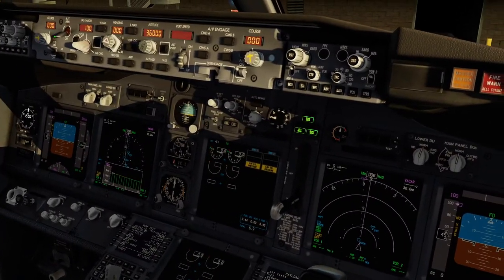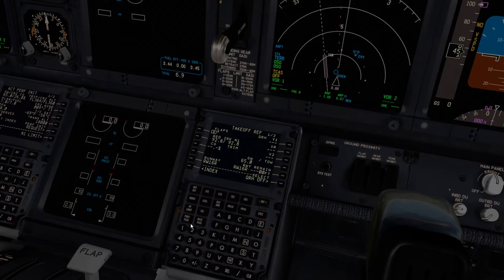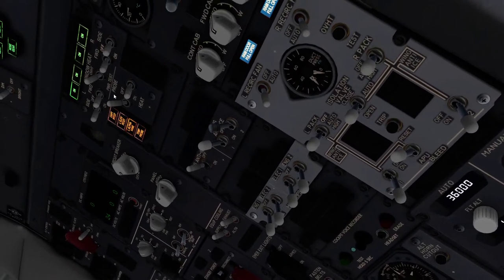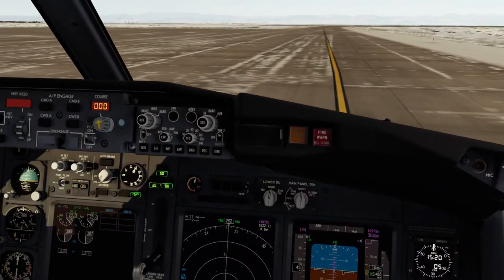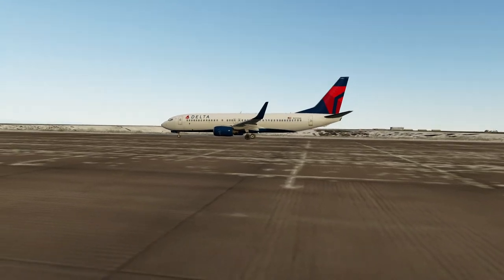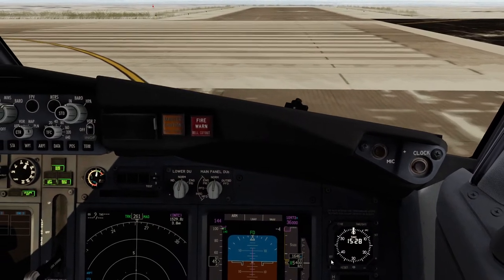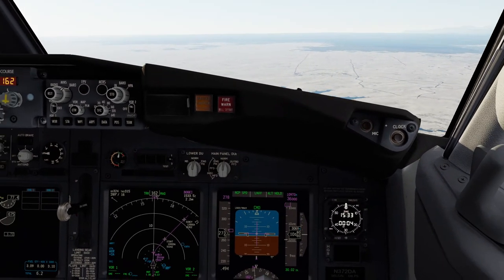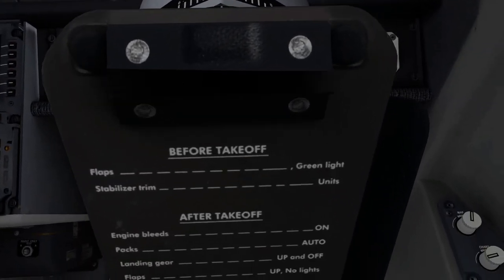Title: Prepar3d v5.1 HF1 - Denver to Phoenix - PMDG NGXu